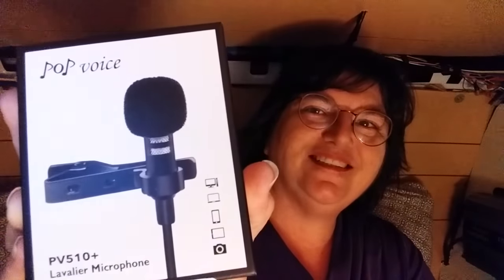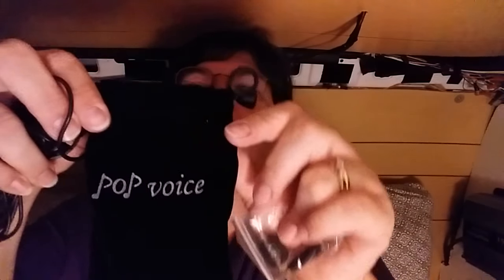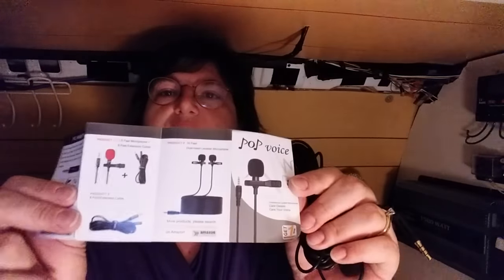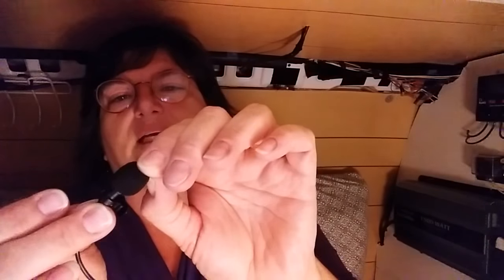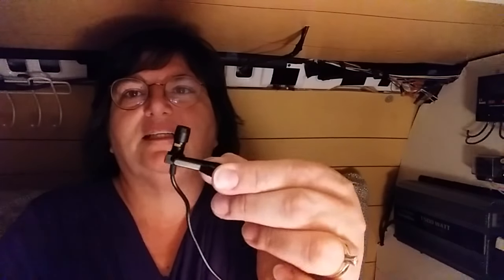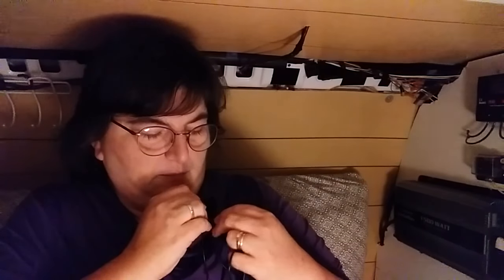Pop Voice PV510+ lavalier microphone mic for vlogging review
This is a review and unboxing of the Pop Voice lavalier microphone. You can use a mic for vlogging, voice over work, Skype or anytime you need a boost to your audio recording capability. This video includes a before and after comparison. I take it out of the box put it on, plug it into my phone and record. They should put you in a good position to assess the sound quality of the pop voice lavalier microphone.